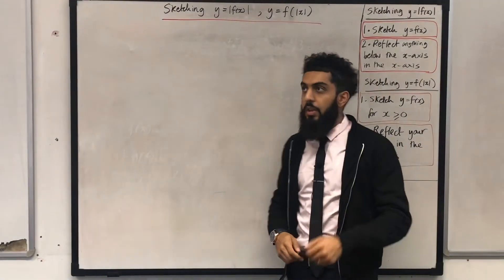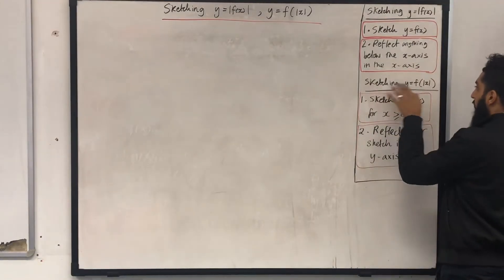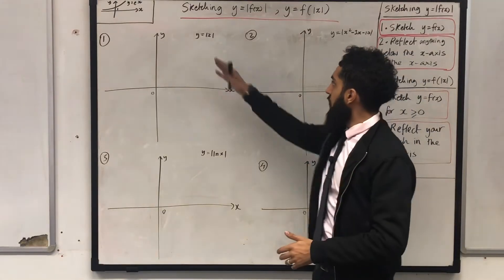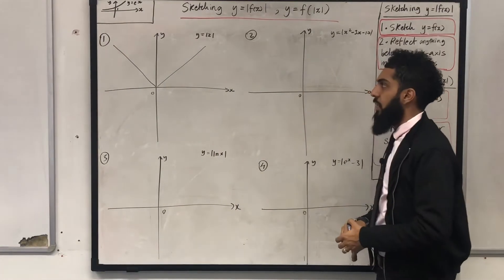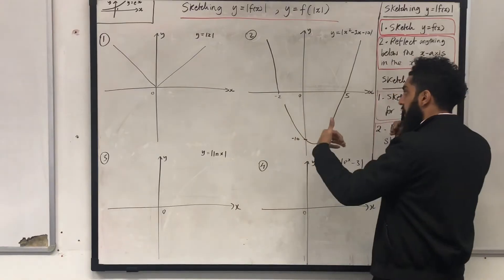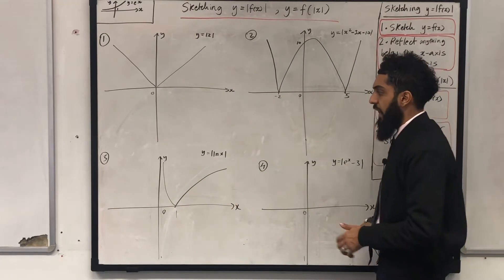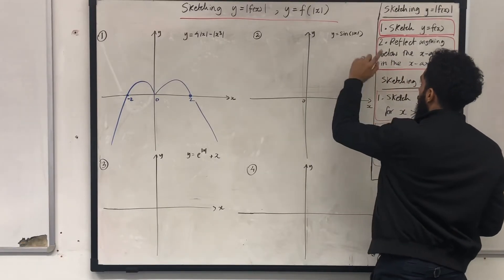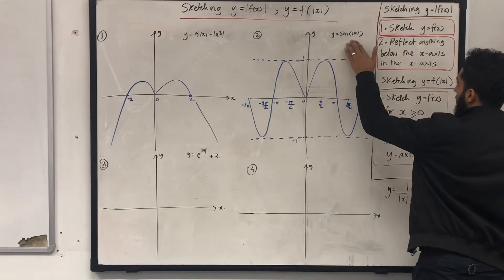Edexcel A level Maths: 2.5 Sketching Modulus Functions (Modulus outside/inside the Function)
In this video I explain the concept of sketching Modulus functions with the Modulus being inside the function or outside the function; covering a variety of functions to give students a deep understanding. Graph sketching is the core theme of this video.